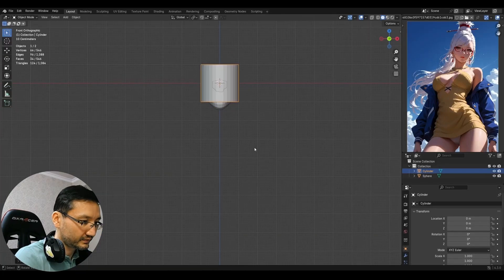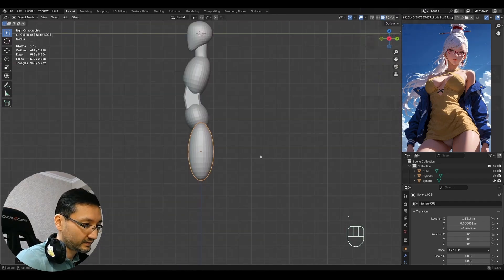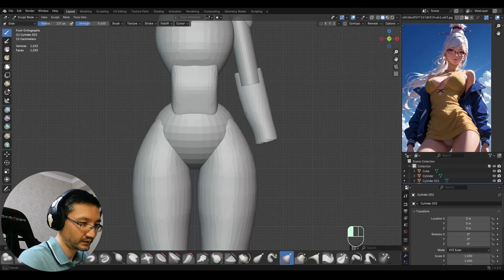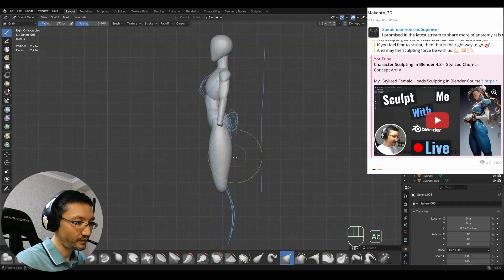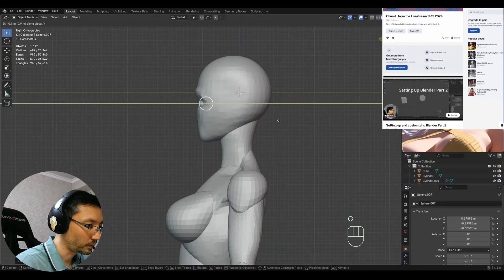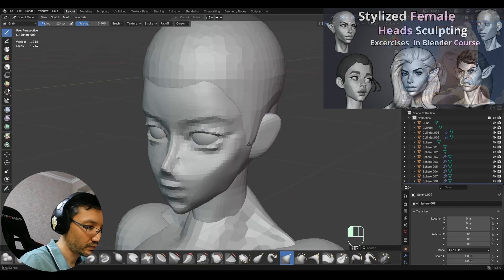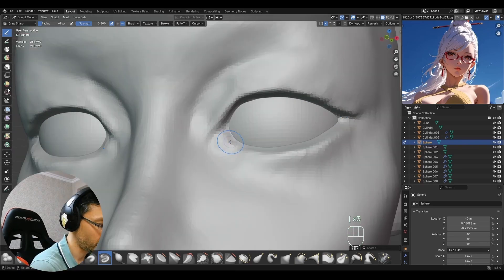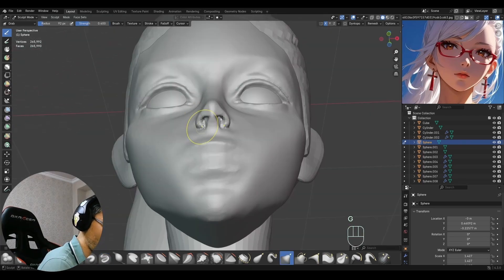Blender 4.3. Character Sculpting - Seiko Ayase from Dandadan